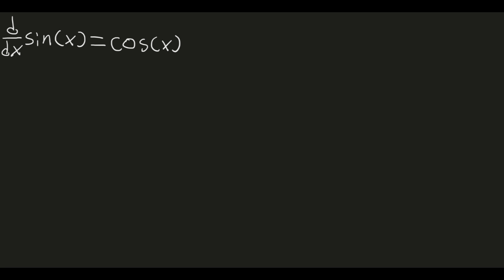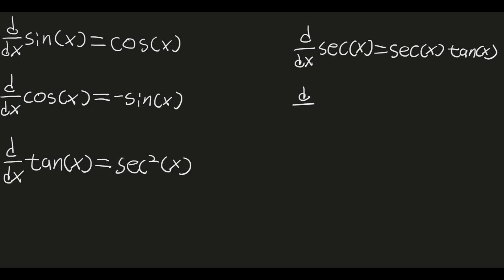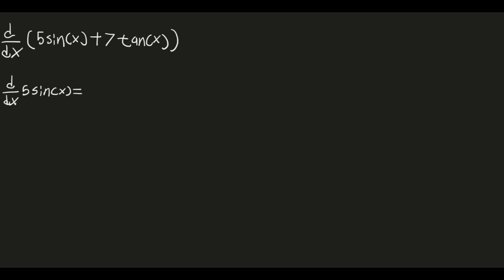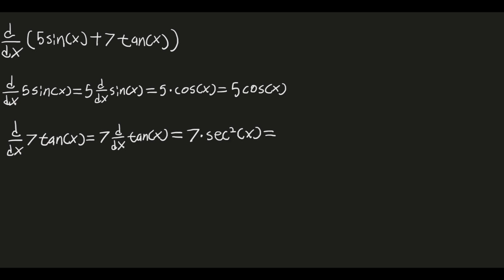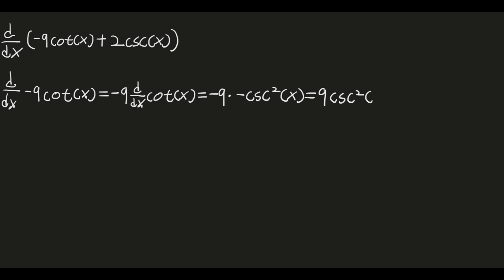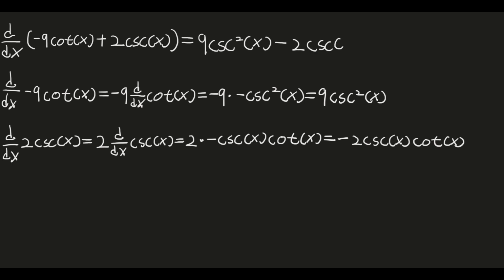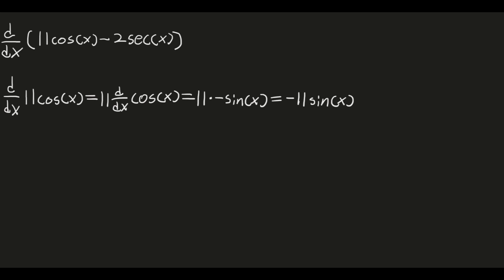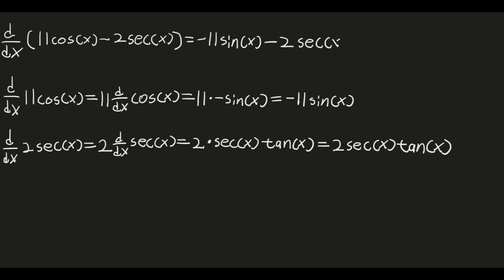Derivatives of Trig Functions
In this video, we are going to take the derivatives of trig functions. Knowing how to take the derivatives of these functions is extremely important in classes such as calculus, so make sure you stick around! And please, leave some feedback in the comments section, so future videos can be improved!